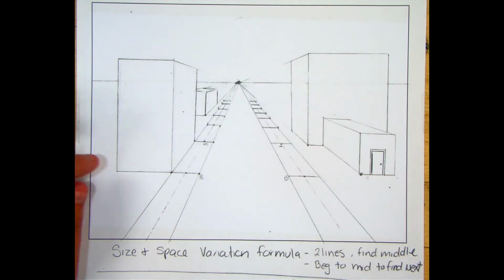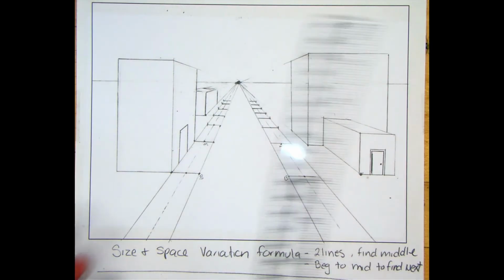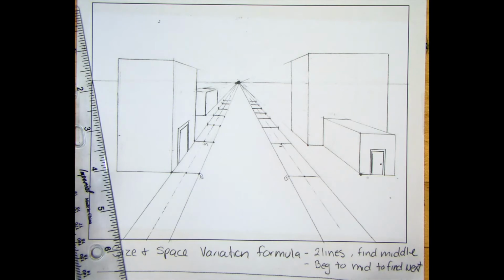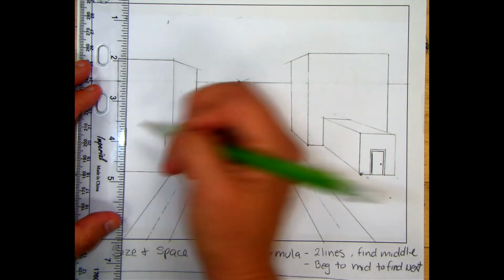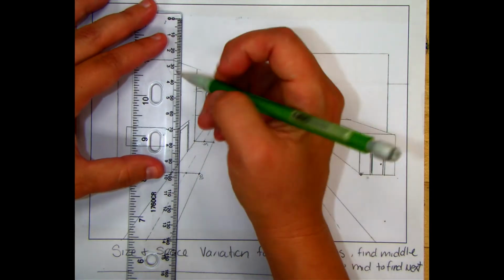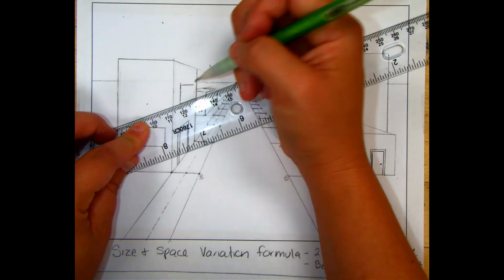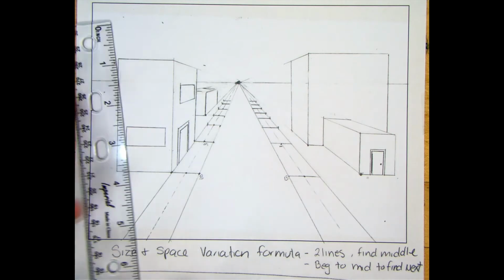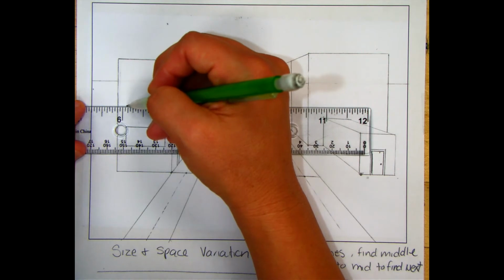Street Scene Step 3: "Windows and Doors"